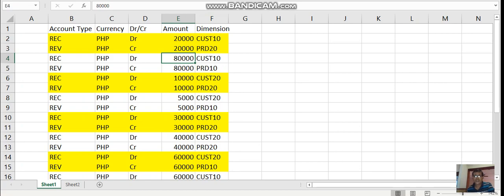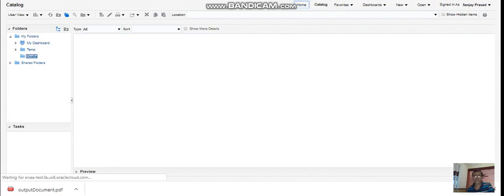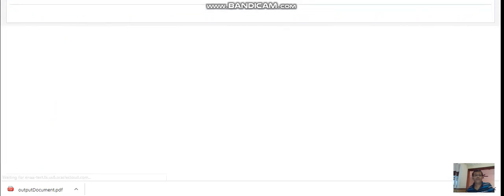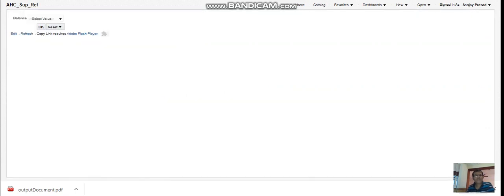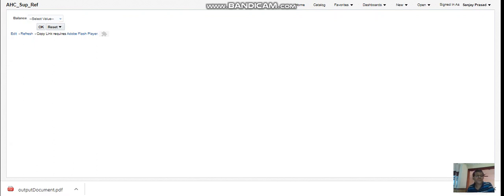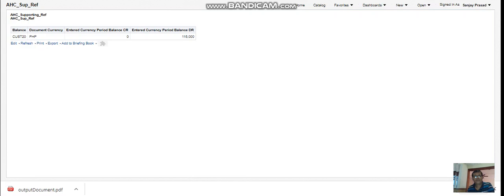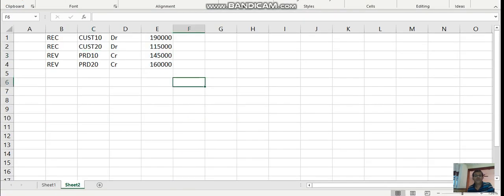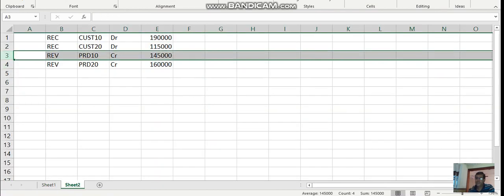How to use Supporting Reference in Financial Accounting Hub Video3/3